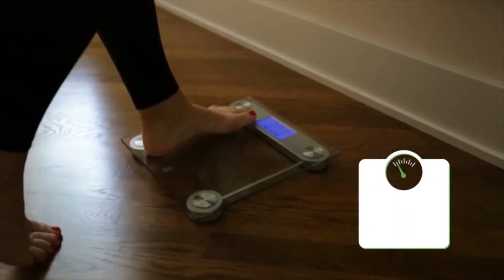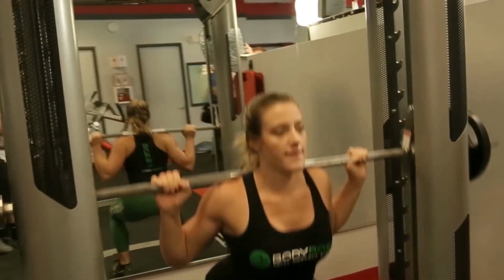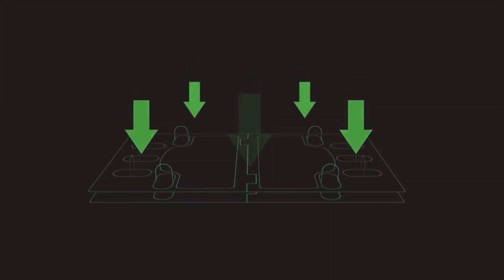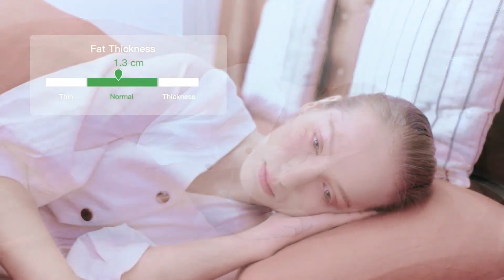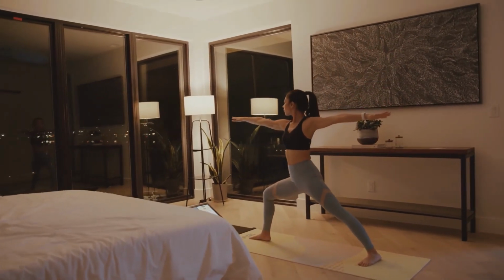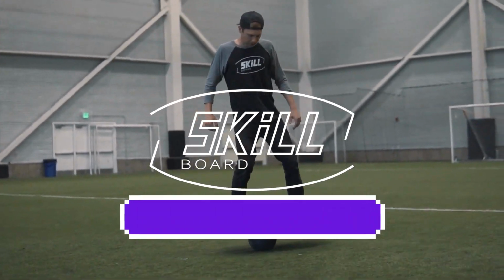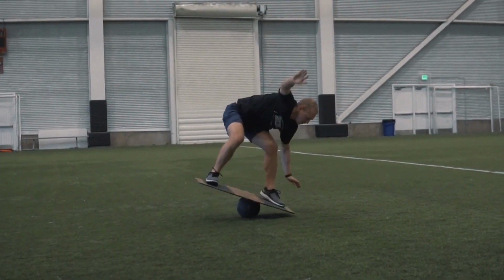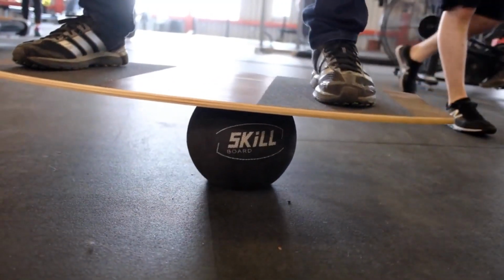Top HEALTH & FITNESS Gadgets | 2020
► BodyBoss 2.0: 1st Home Gym You Can Take Anywhere